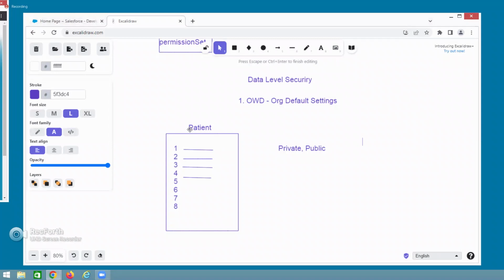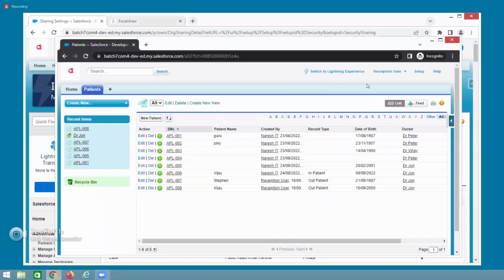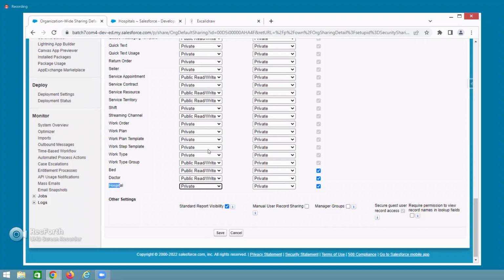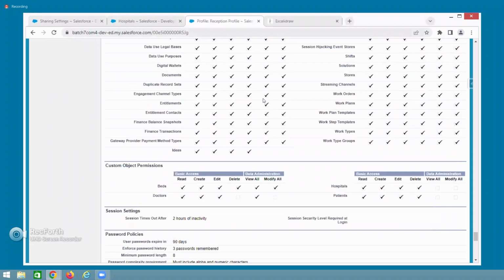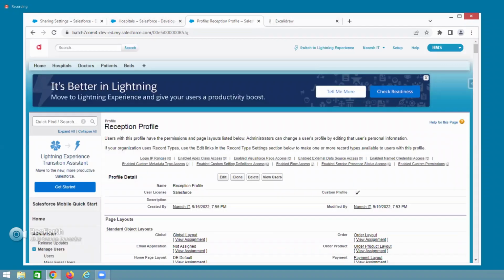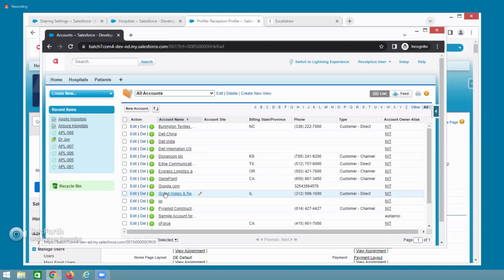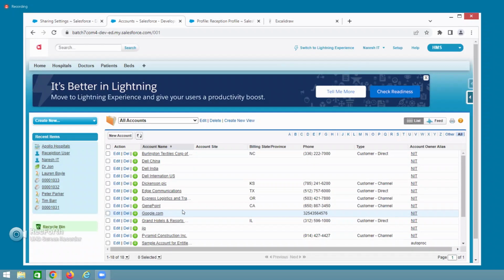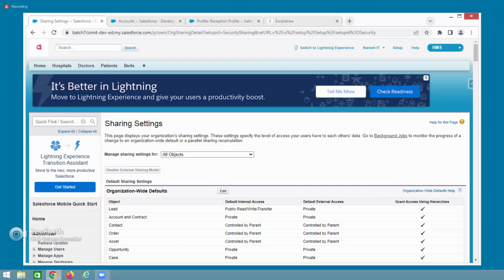Lecture24 owd,sharing rules